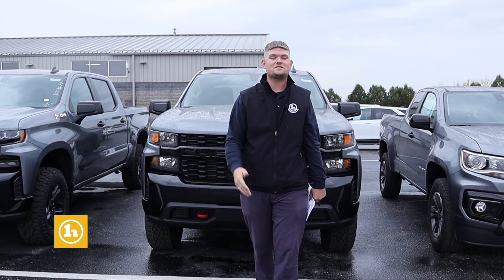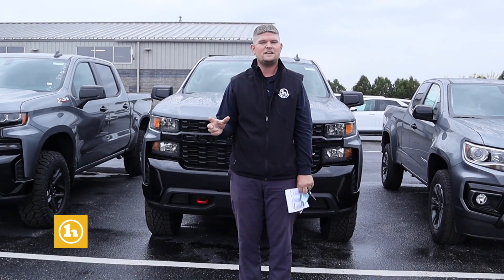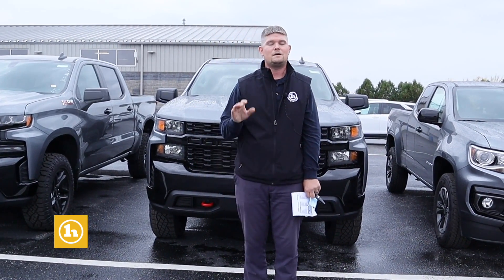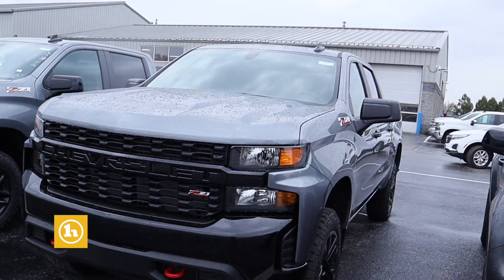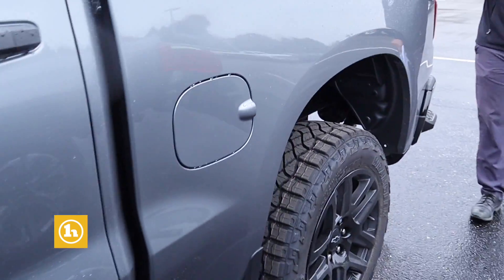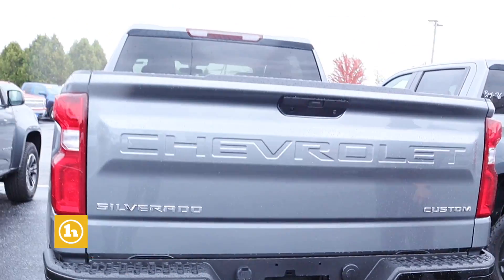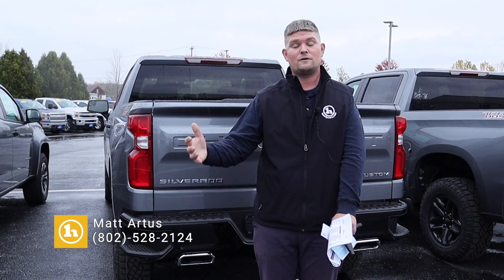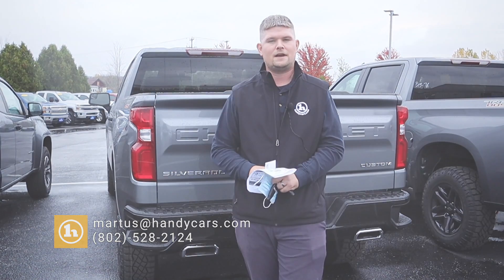Trail Boss for Tiffani & Shawn - From Matt Artus